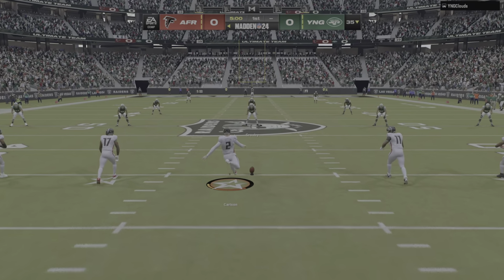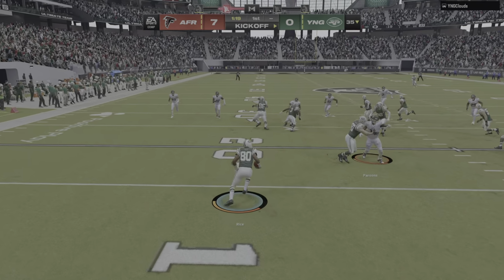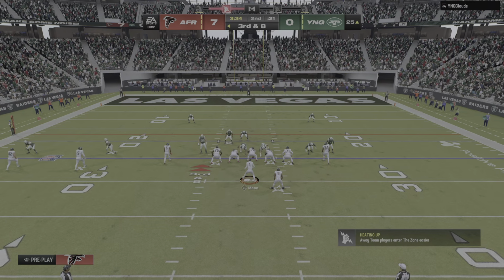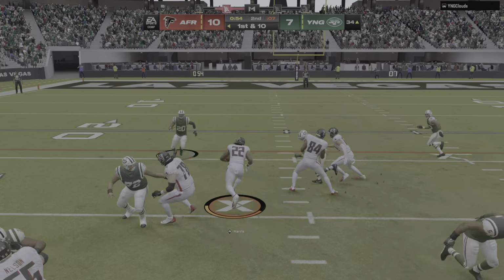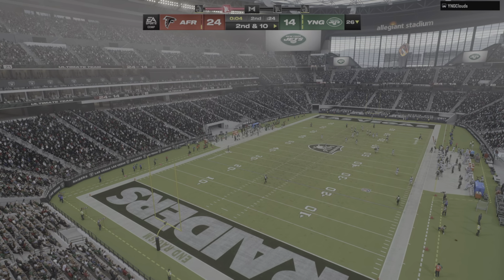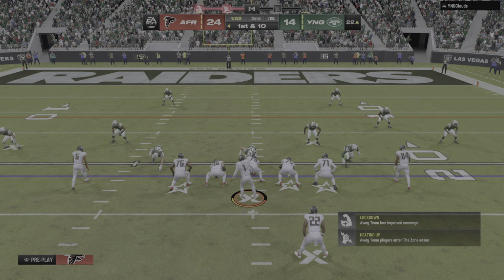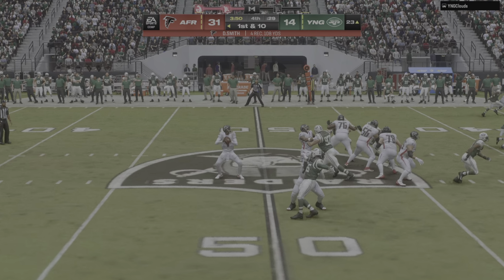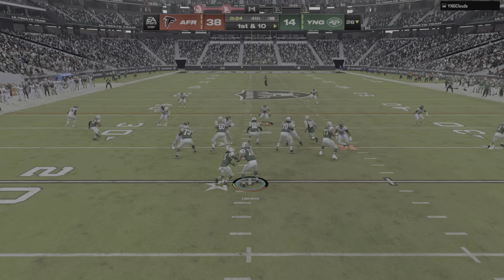Madden NFL 24 Ranked